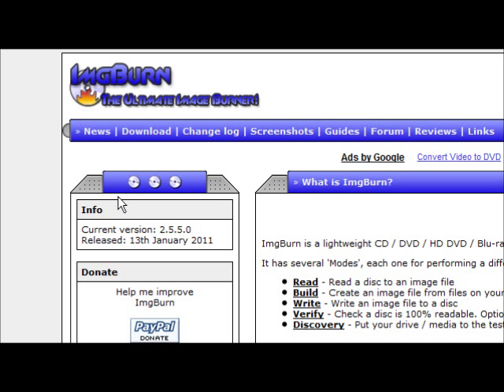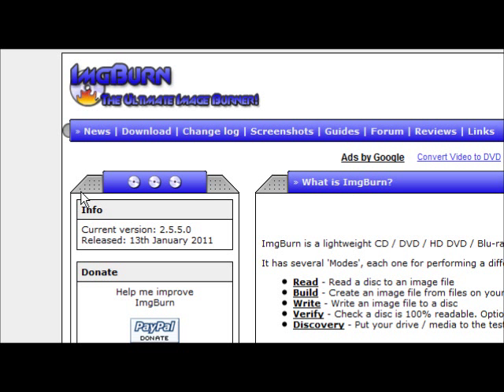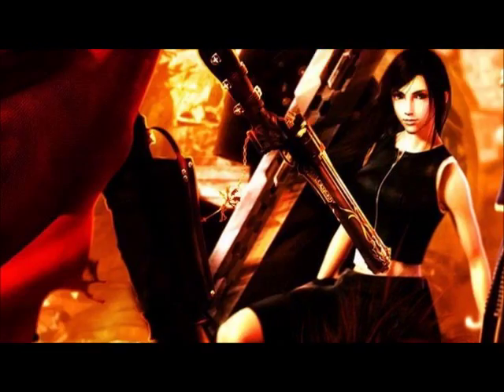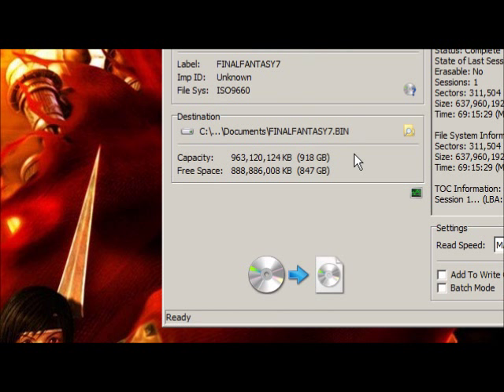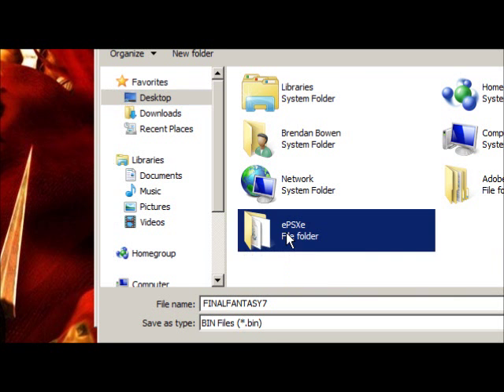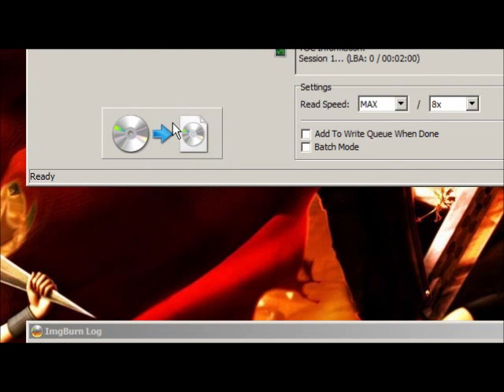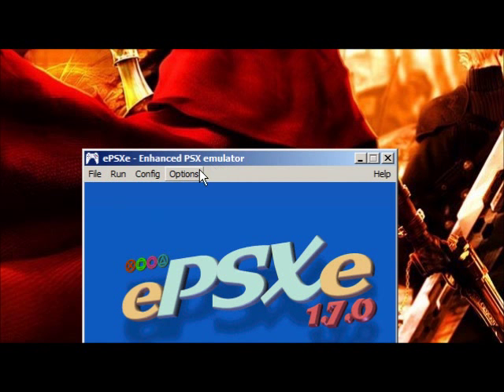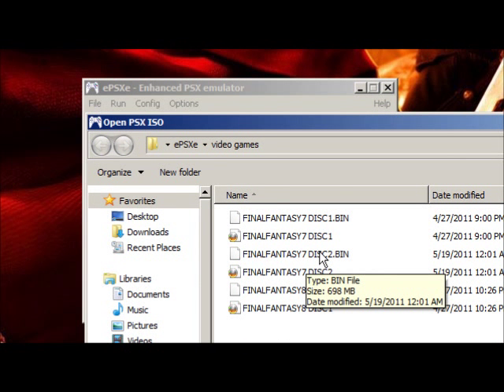IMG Burn How to Burn Disc Images of Playstation Games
This video will show you a great free program that can make a disc image of your games for use with an emulator.